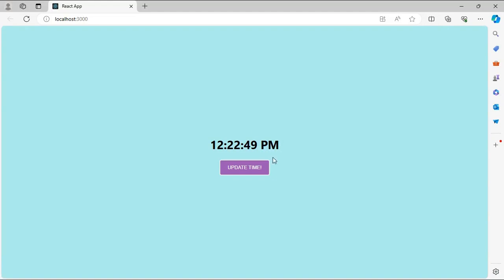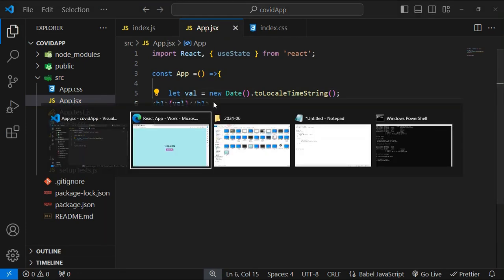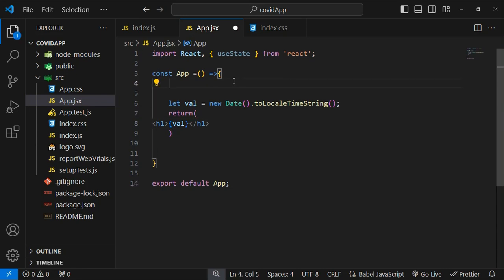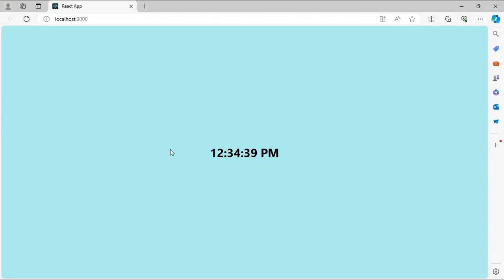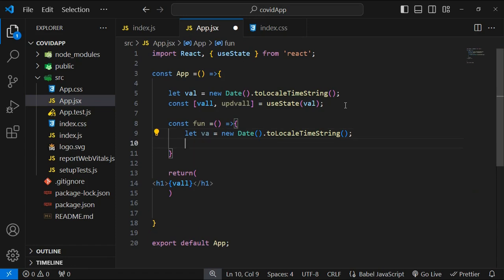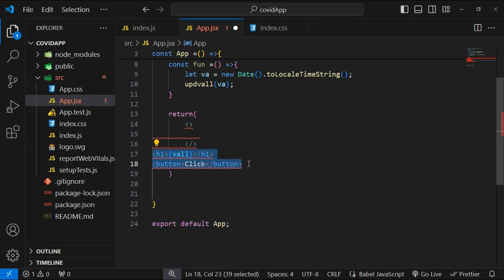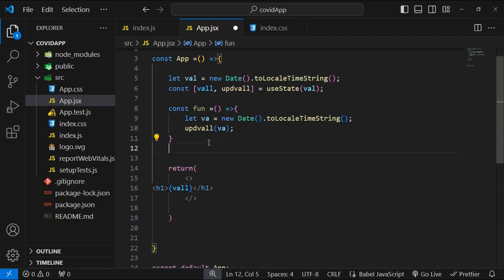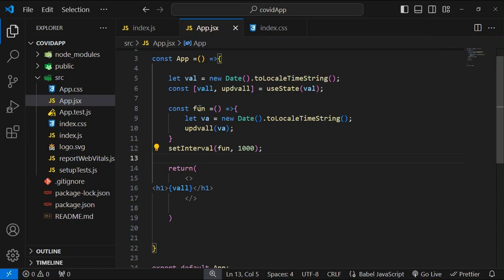Digital Clock in React.js | Build a Real-Time Clock using React Hooks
How to Build a Digital Clock in React.js? In this hands-on tutorial, you'll learn how to create a fully functional digital clock using React JS and React Hooks like useState and useEffect.

🔹 In this tutorial, you will learn:
✅ How to get real-time current time using JavaScript
✅ Use of useState and useEffect hooks to update the clock every second
✅ Formatting the time for a clean digital UI
✅ How to display live data in React components
✅ Best practices for managing intervals in React

✔️ Beginners who want to build projects in React.js
✔️ Developers practicing React Hooks in real-world scenarios
✔️ Anyone looking to improve state & side effect handling in React